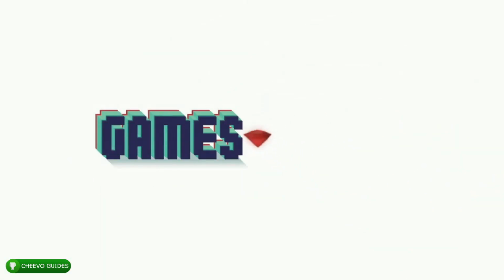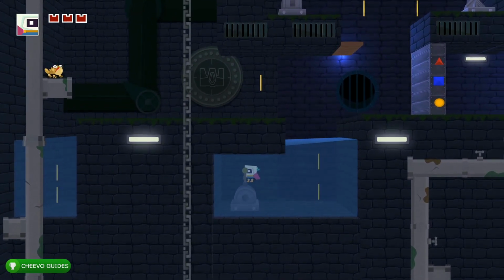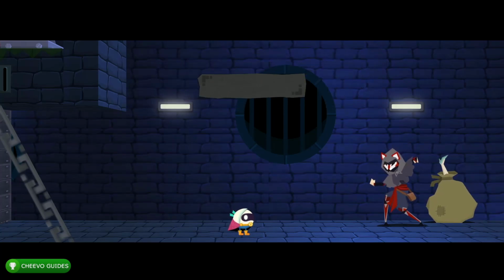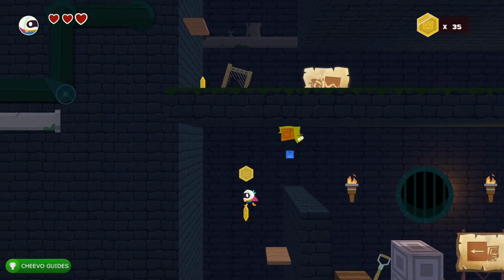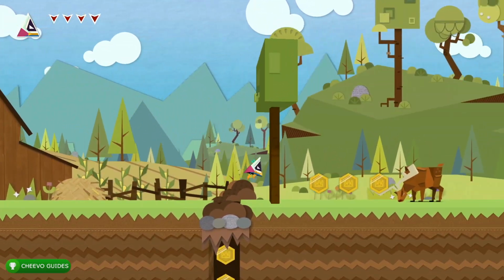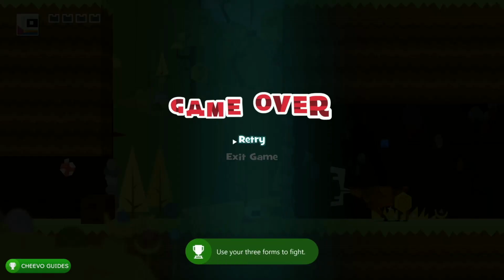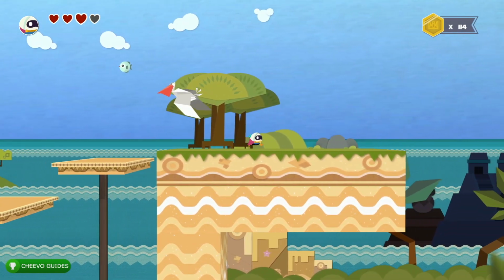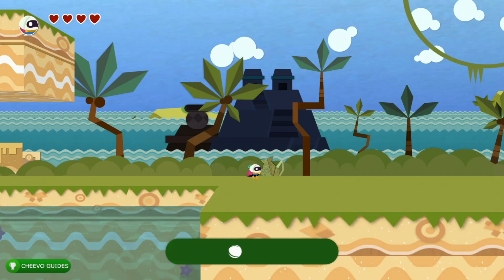Flat Kingdom - Achievement / Trophy Guide (Xbox/PS4) **1000G IN 25 MINUTES**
🎮This game is an Easy Completion or Platinum Trophy!!! (20-30 mins)🎮

GAME: Flat Kingdom: Paper Cut's Edition
PUBLISHER: Ratalaika Games
DEVELOPER: Games Starter
AVAILABLE ON: Xbox One, Xbox Series X/S, PS4, PS5, & PC
RELEASE DATE: 3/31/22